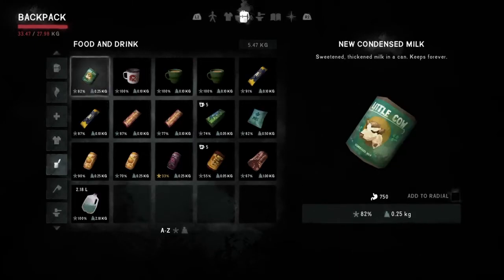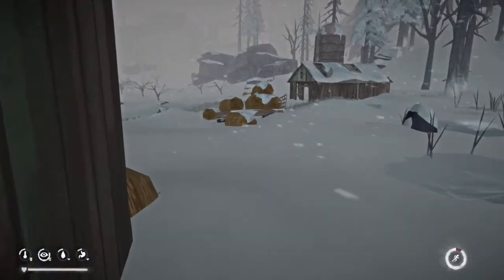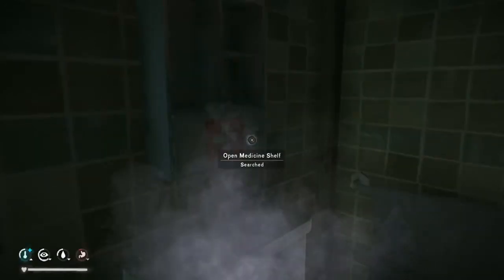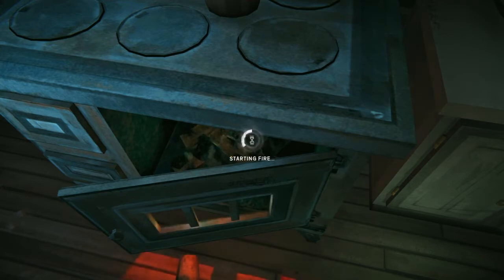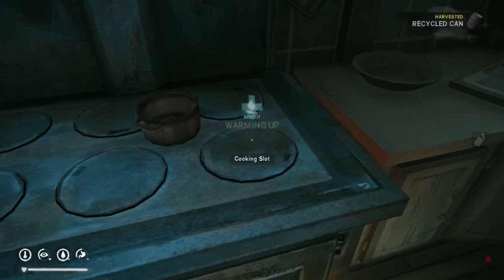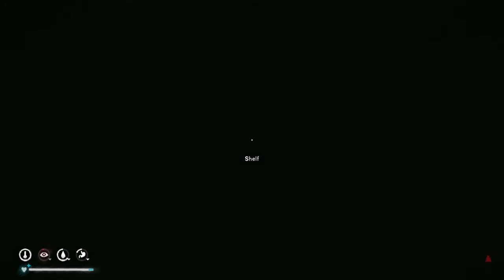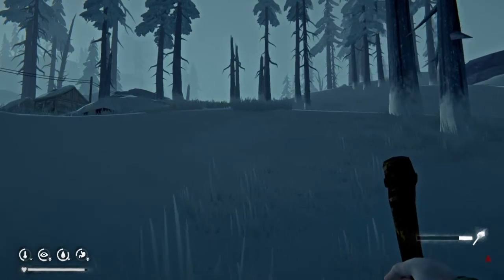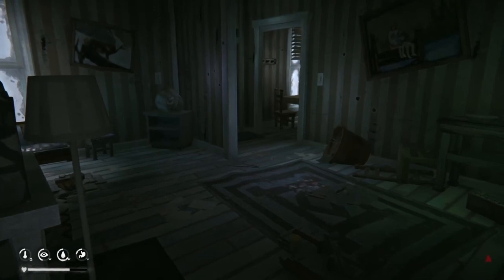THE LONG DARK, PS4, #3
Welcome back to The Long Dark as we go and visit the farm again to see if we can find the key to the farm house and get an unexpected surprise on our way back.